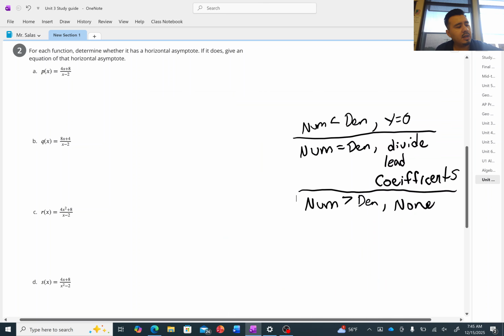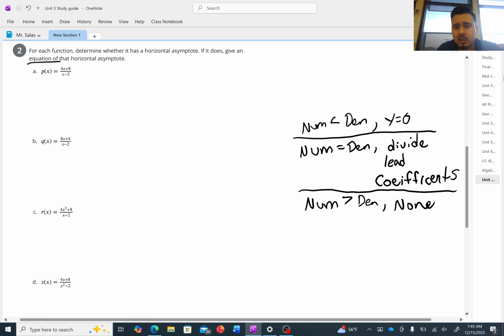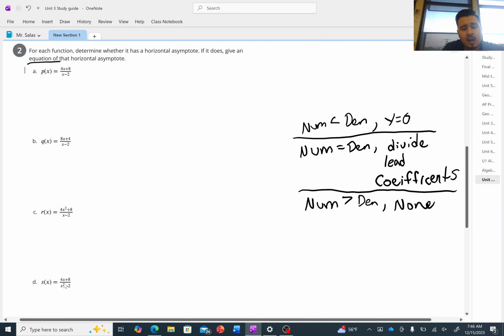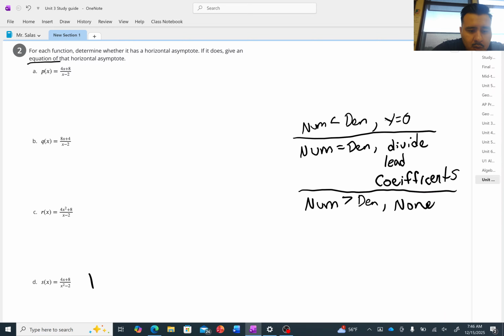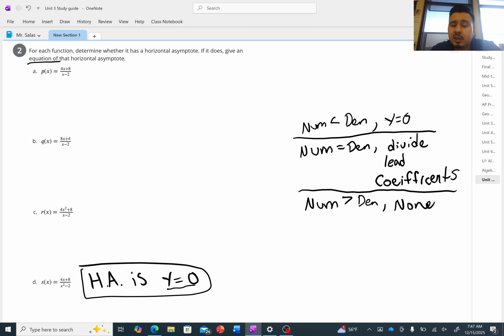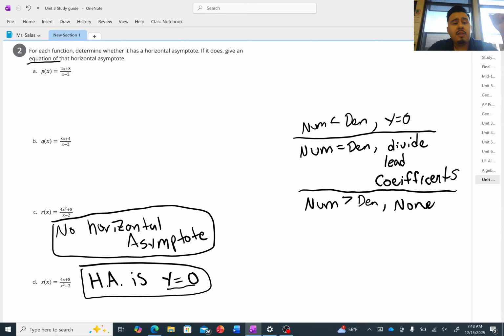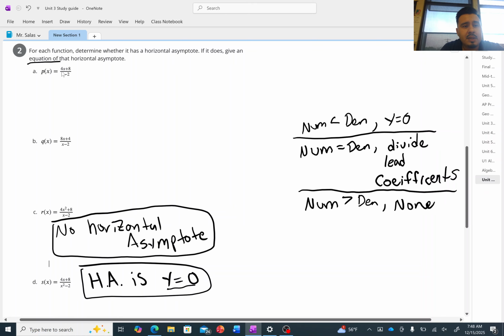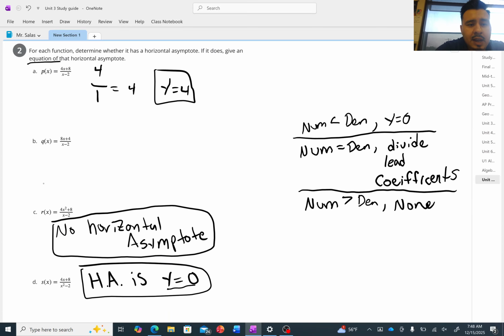Unit 3 Study guide Part 2